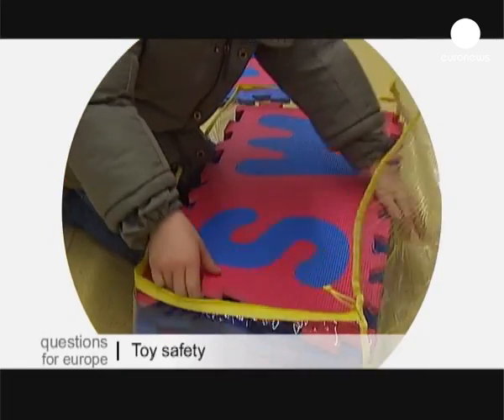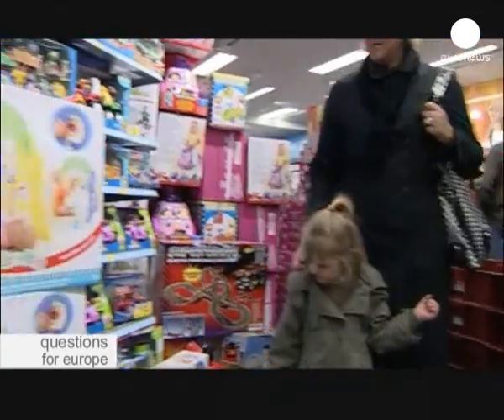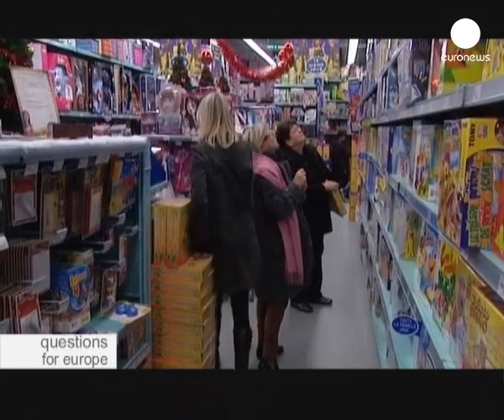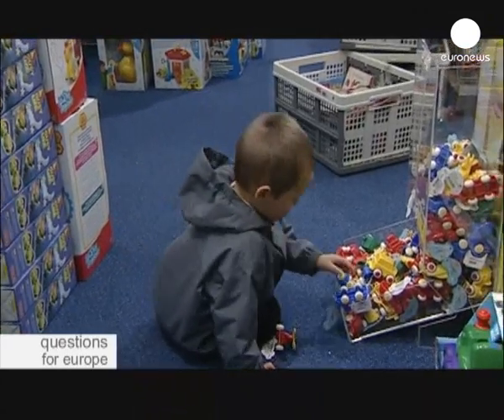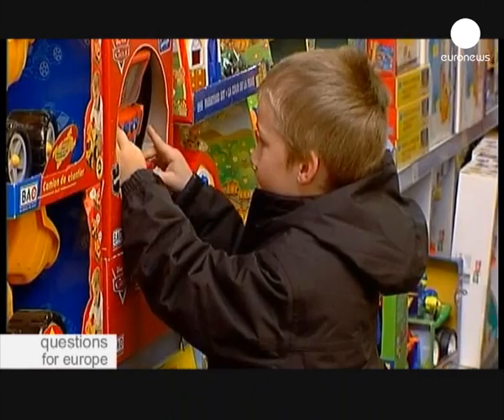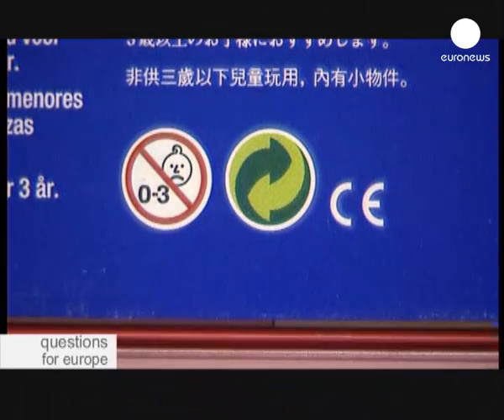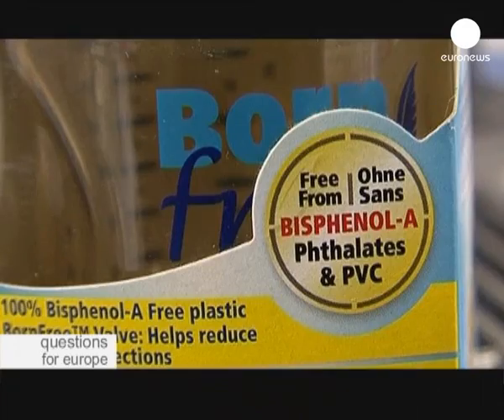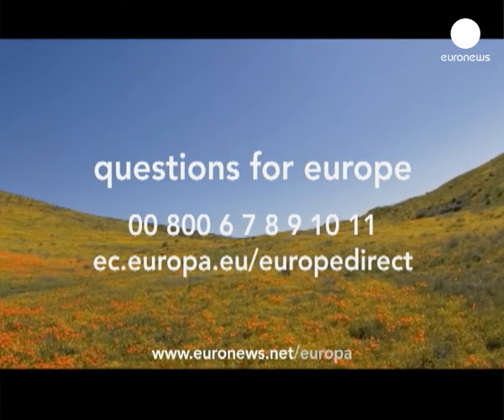euronews question for europe - Toy safety: protecting the youngest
Foam puzzle mats were recently withdrawn from sale as a health hazard, as were baby bottles containing toxic BPA. What does the European Union do to ensure toys and other items used by children are safe?...